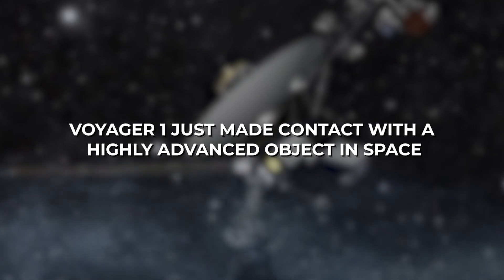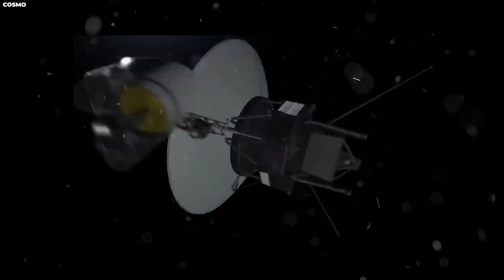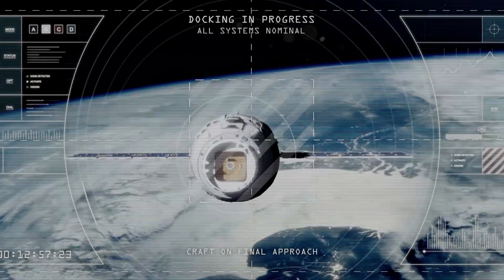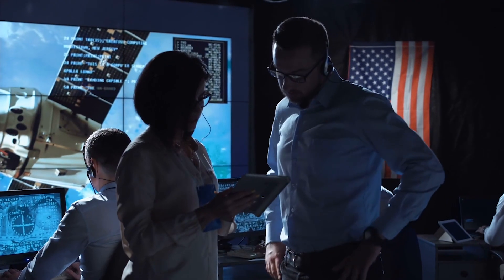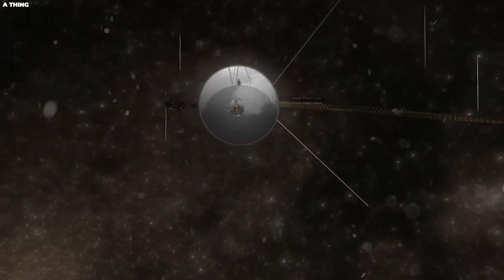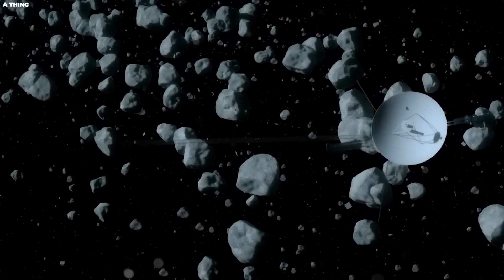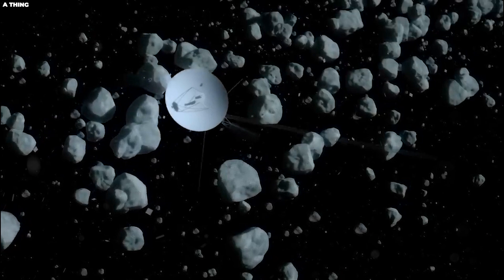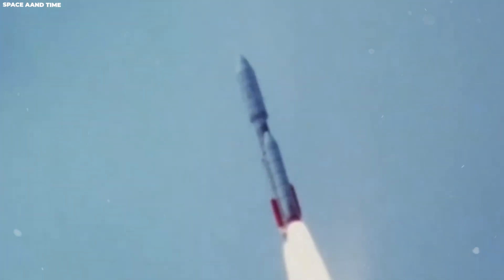VOYAGER 1 JUST MADE CONTACT WITH HIGHLY ADVANCED OBJECT IN SPACE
Yes, you heard right! Voyager 1 has made contact with a highly advanced object in space. To begin, let's understand what Voyager 1 is. Voyager 1 is a spacecraft that has become the first to leave the solar system and venture into interstellar space. It was launched on the 5th of  September, 1977, just under two weeks after its twin spacecraft, Voyager 2. As of August 2022, Voyager 1 is approximately 14.6 billion miles away from Earth, making it the farthest spacecraft from our planet. NASA's Jet Propulsion Laboratory reports that Voyager 1 is traveling at a speed of 38,000 mph across space.

No one may want to have expected the lasting significance of Voyager 1, even forty-five years after it launched into its mission to discover the outermost planets of our sun gadget. Surpassing all expectations, the probe keeps transmitting treasured facts approximately its adventure back to Earth.